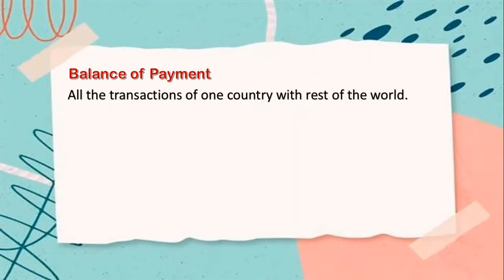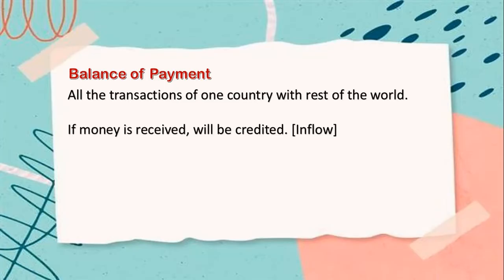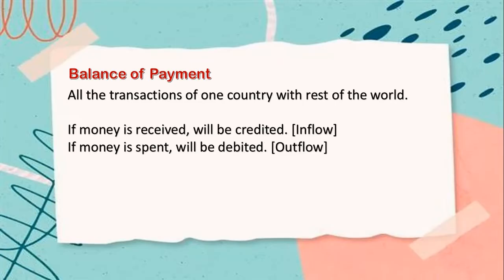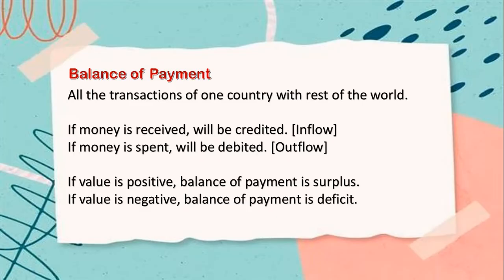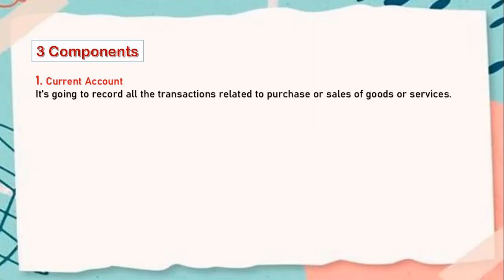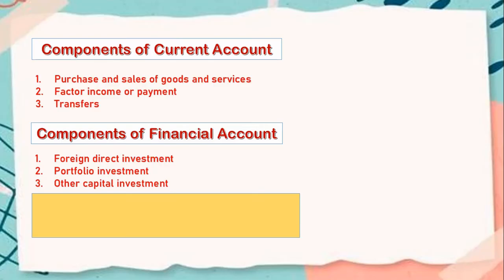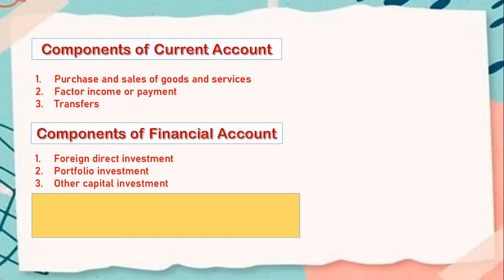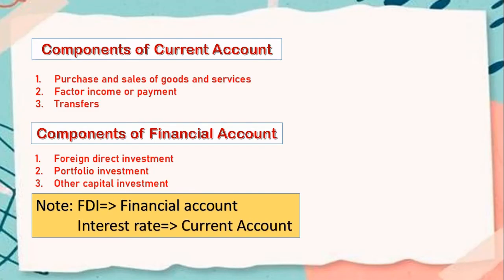Balance of Payment-Current Account, Capital Account, Financial Account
Balance of Payment- All the transactions of one country with rest of the world.
If money is received, will be credited. [Inflow]
If money is spent, will be debited. [Outflow]

If value is positive, balance of payment is surplus.
If value is negative, balance of payment is deficit.

Components of Current Account, Capital Account, Financial Account are given in the lecture with examples.